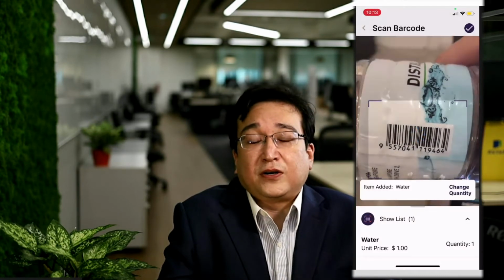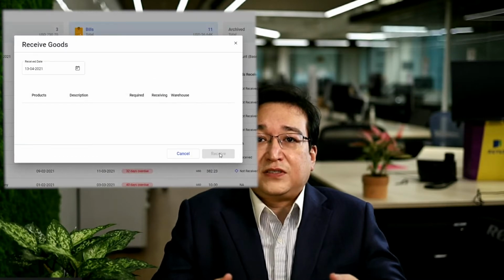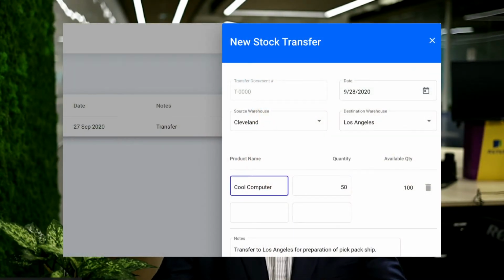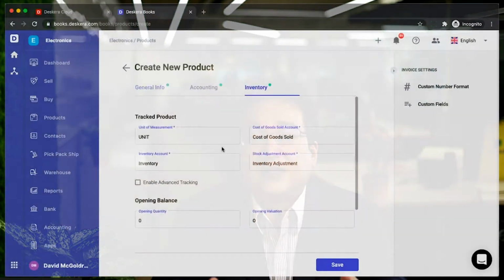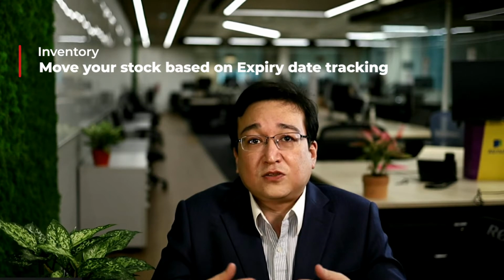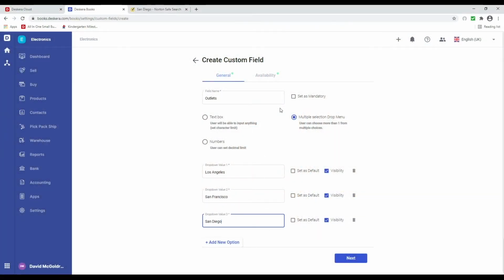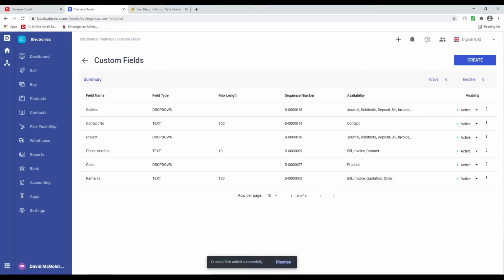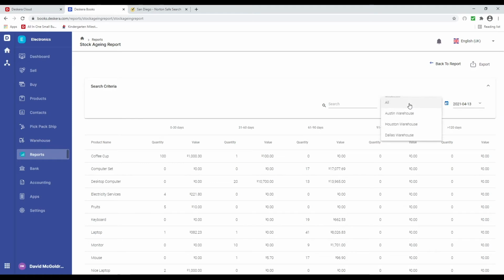Retail Business Accounting and Inventory Management - Top 5 Problems and their Solutions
We talk about the peculiarities of the Retail Business, from an accounting, inventory, and financial perspective, and what should be done to address those issues.

1. Invoice Management
2. POS Integration
3. Inventory Management
4. Realtime Integration
5. Stock Expiry Management
6. Batch and Serial tracking
7. Outlet based reporting
8. Custom Field based reporting
9. Bonus - Automatic Bank Integration